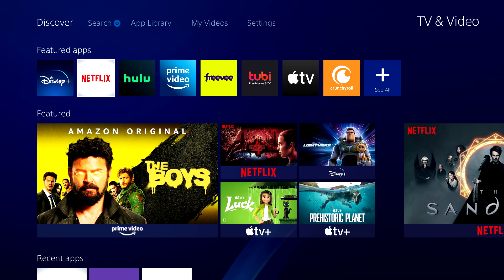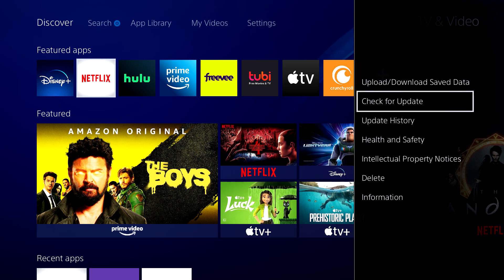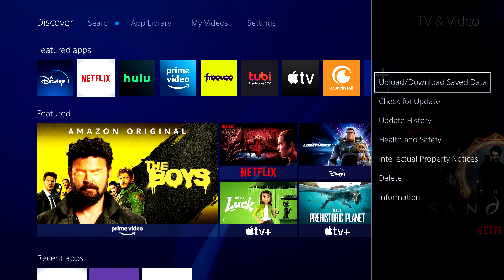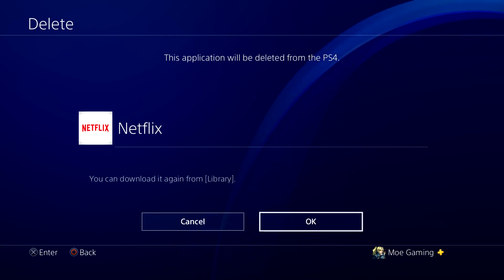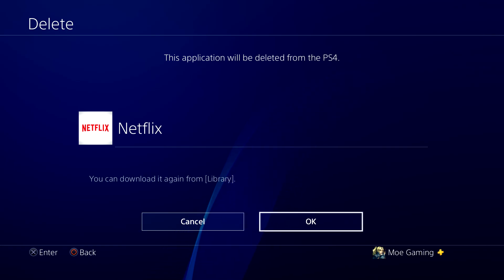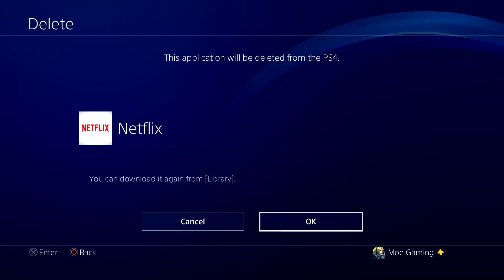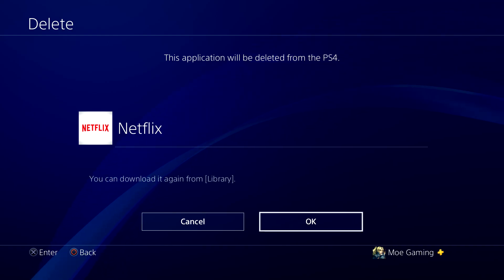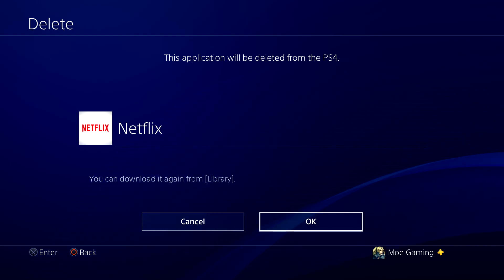How To Fix Netflix TVQ-000 Error On PS4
In this video, I talk about How To Fix Netflix TVQ-000 Error On PS4